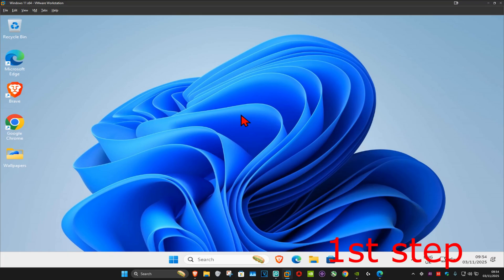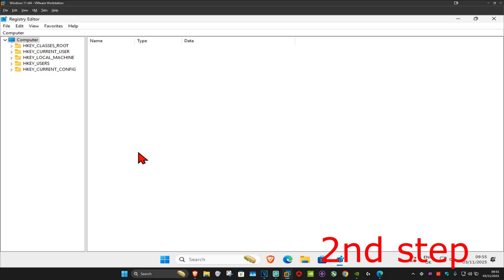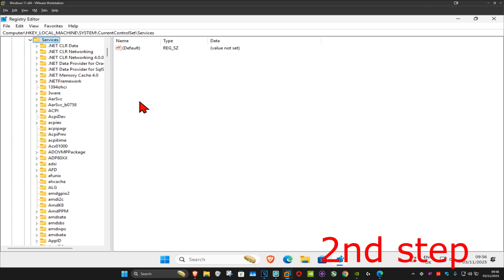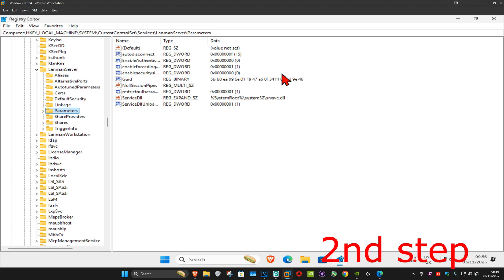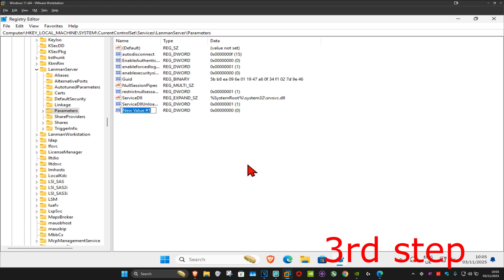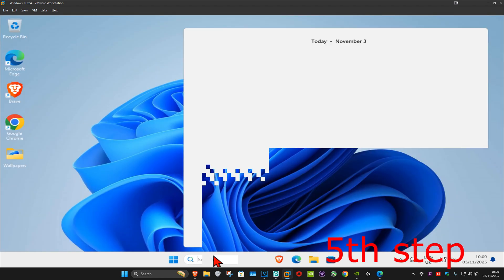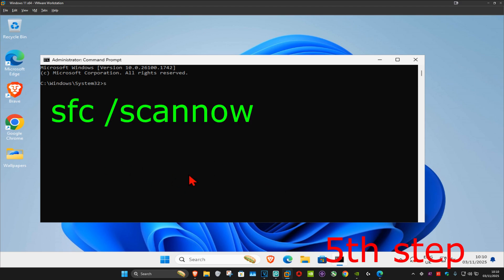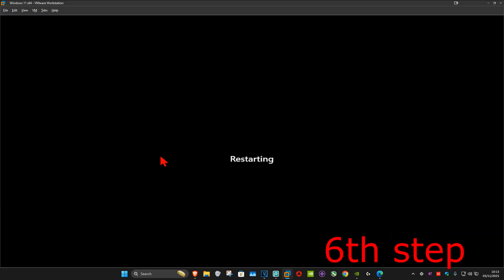How To Fix Not Enough Memory Resources are Available to Process this Command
In this tutorial, I’ll show you how to fix the “Not Enough Memory Resources are Available to Process this Command” error in Windows. This error can appear when opening applications, copying files, or running processes and is usually caused by low system memory, resource conflicts, or corrupted system files. Not enough memory or resources to complete hte operation, close some programs then try again.